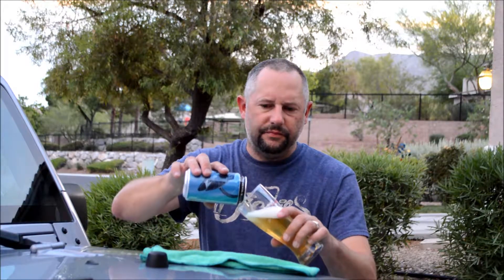Ballast Point Longfin Lager Beer Review - 2014 Jeep Wrangler Freedom Edition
Ballast Point Longfin Lager Beer Review -

 2014 Jeep Wrangler Freedom Edition